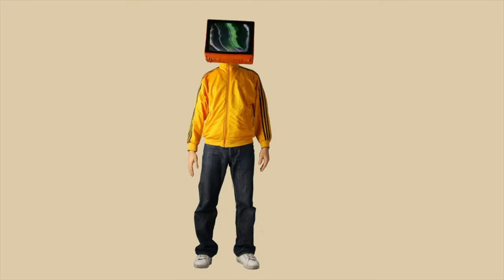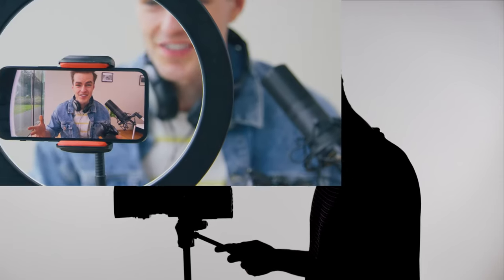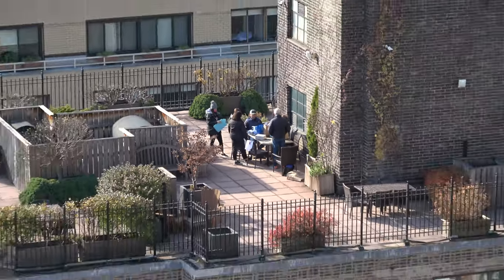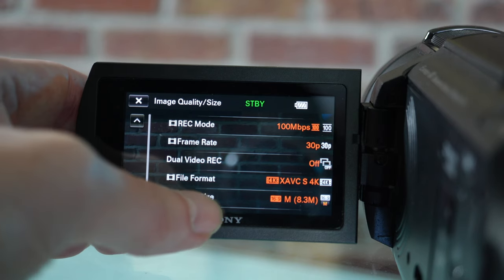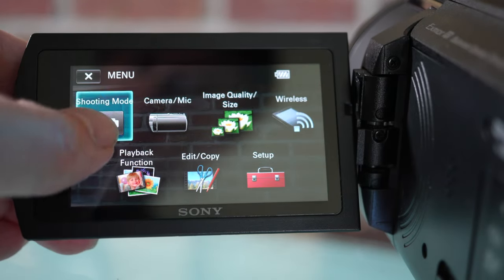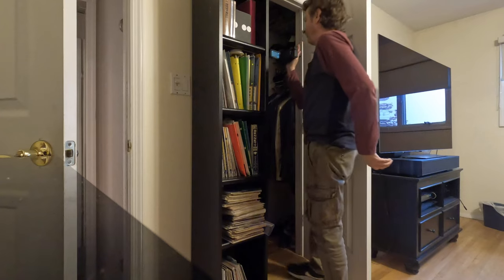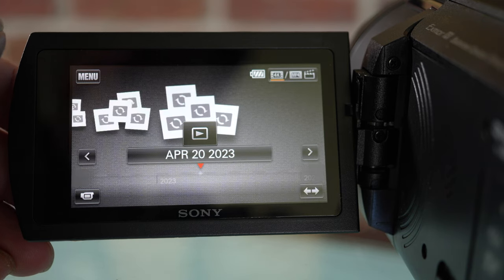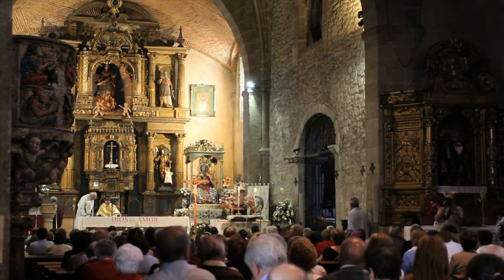Sony FDR AX53--Crazy or Genius?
This video is an in-depth review of the 4K Sony FDR-AX53 camcorder. Does it make sense to get a camcorder now? This video will answer that question.
Many video and photo examples, explanation of the menus and controls, a thorough review of the various stabilization settings, strengths, weaknesses, tips and suggestions and more!

Green screen graphics credit to: Easy CG Channel,  cool green studio